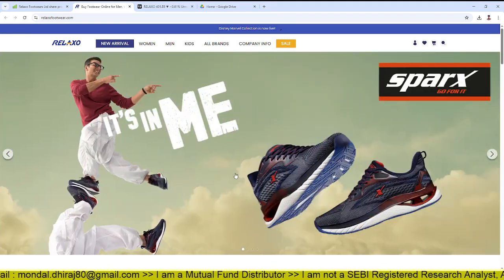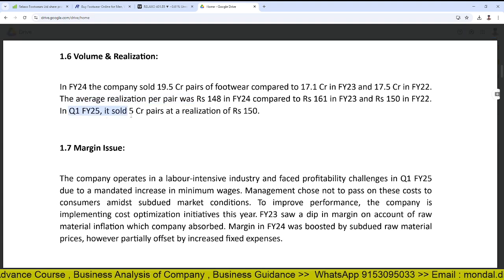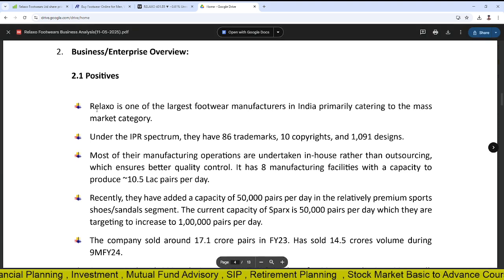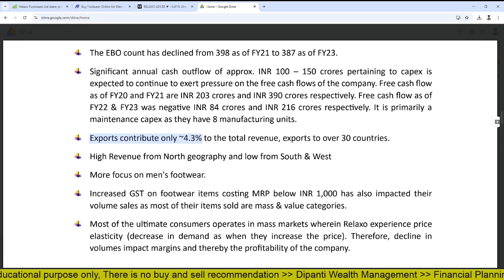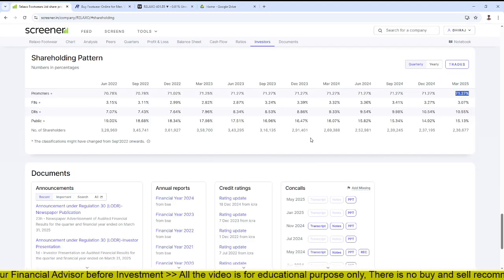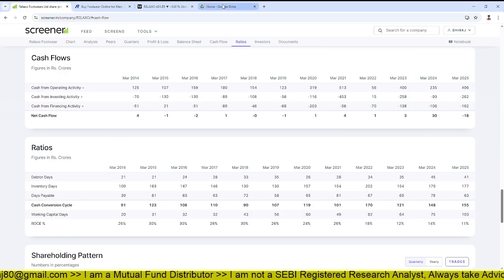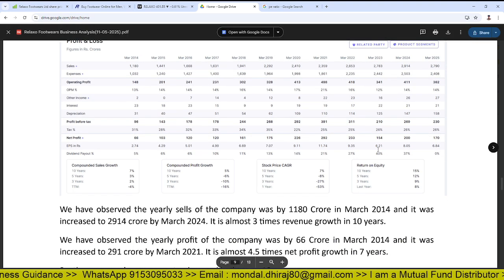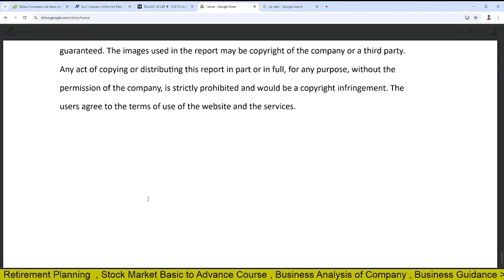English I Relaxo Footwear Ltd. Detailed Business Analysis I by Dhiraj Mondal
Stock Analysis Relaxo Footwears Ltd I  I by Dhiraj Mondal